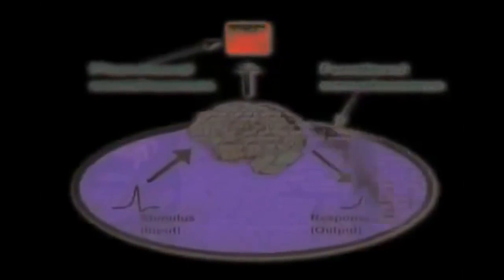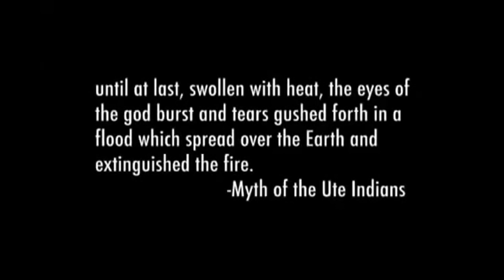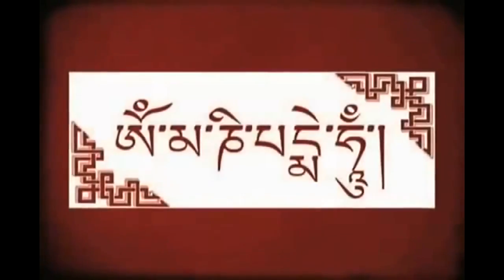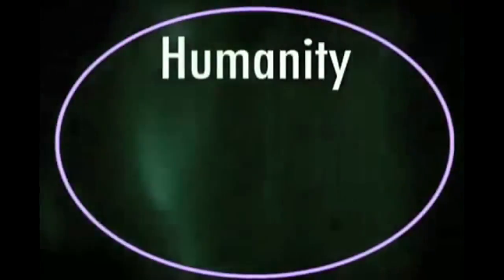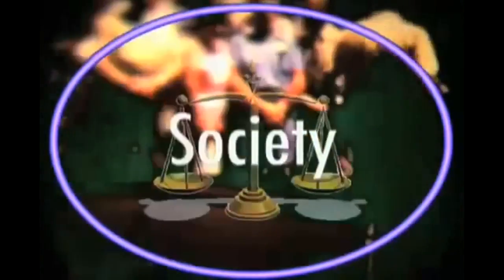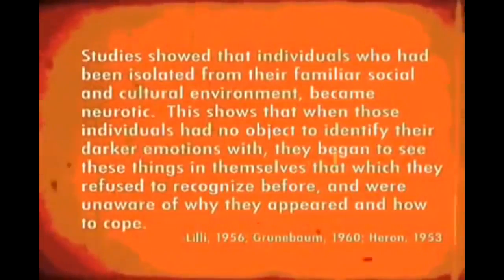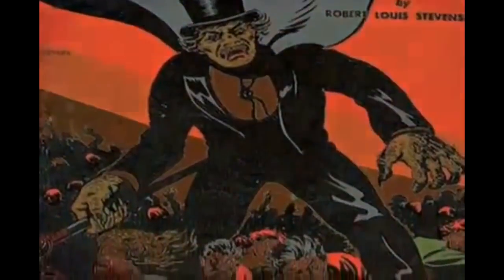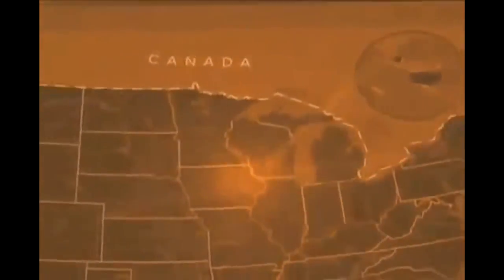KYMATICA Full Length Movie HD